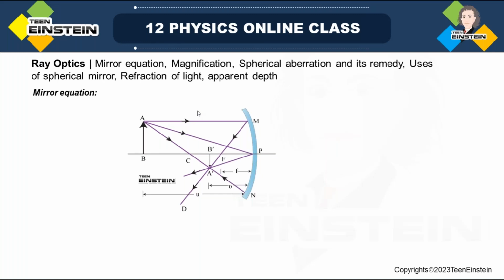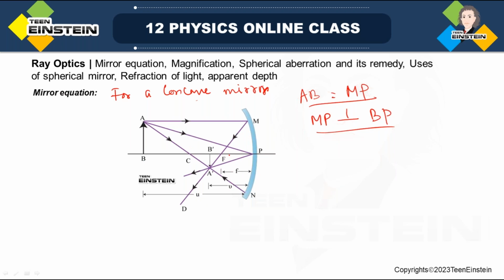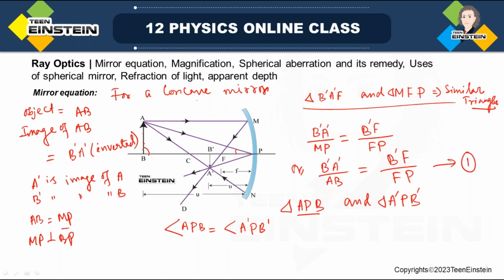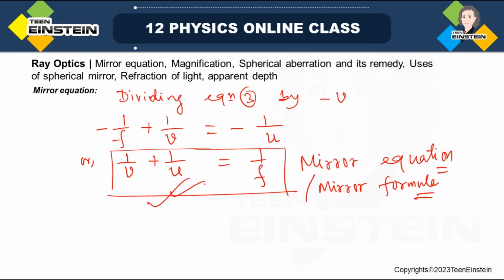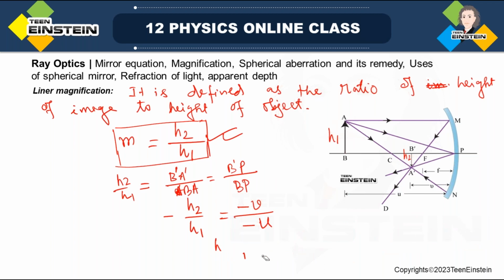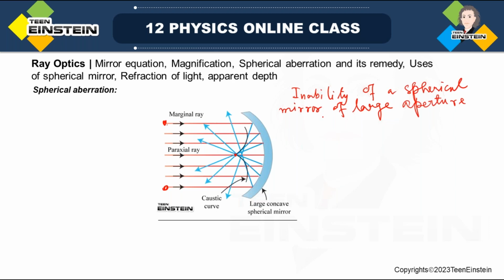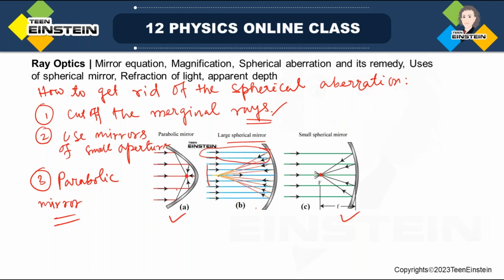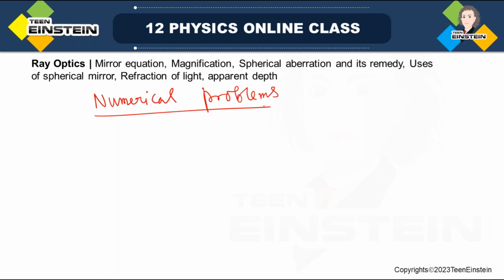TeenEinstein | NEET | JEE | IIT | previous papers with solutions physics | Ray Optics |Magnification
NEET and IIT Ray Optics
Mirror equation, Magnification, Spherical aberration and its remedy, Uses Of spherical mirror, Refraction of light, apparent depth
Derivation of mirror equation
Linear magnification of image by spherical mirror
Spherical aberration of mirror and its remedy
Uses of spherical mirror
NEET Physics
Twelfth Grade
NEET, IIT and JEE Exam Preparation Videos
STEM Tutoring
AP-Physics
Class 12
Class 12 Physics
NEET Preparation
NCERT Physics
CBSE Physics